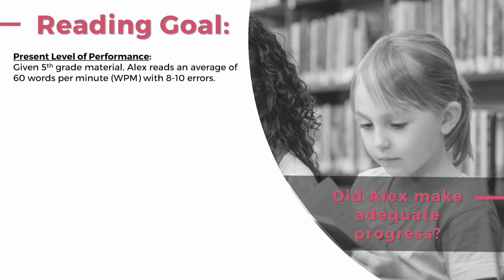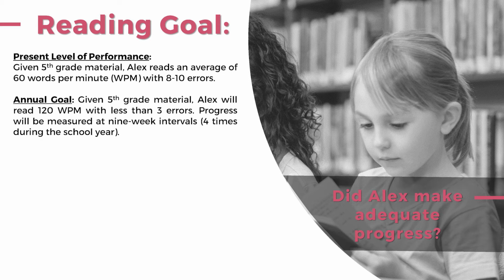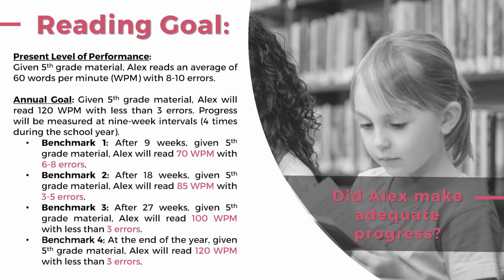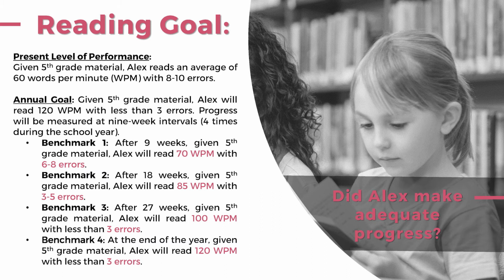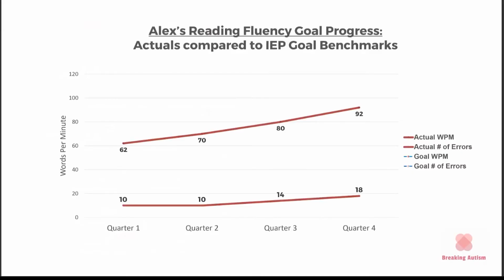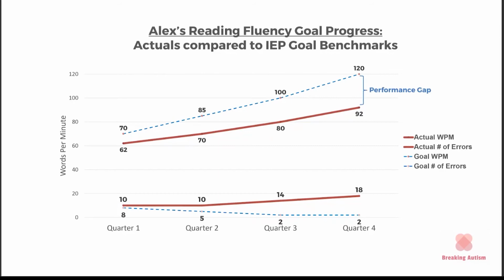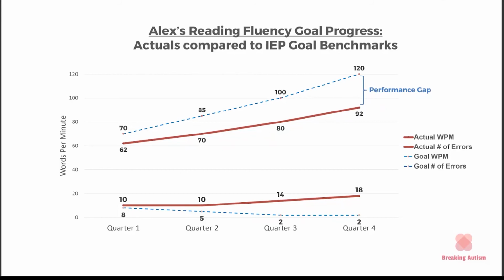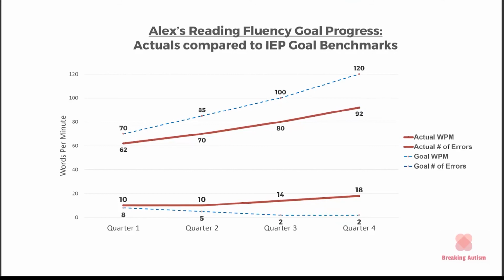How to Monitor Progress on IEP Goals with Real Examples! (2020 Special Education Parent Workshop)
Learn about special education best practices and fundamentals during this
Special Education seminar! Walk away with an understanding of how to monitor progress on IEP goals and NOT be intimidated by looking at data in a meaningful way as a parent and professional.

For more resources, go to BreakingAutism.com

Please leave your questions, experiences, and feedback below!!